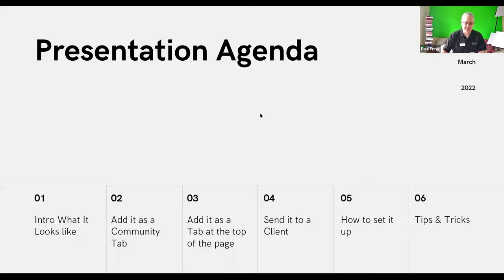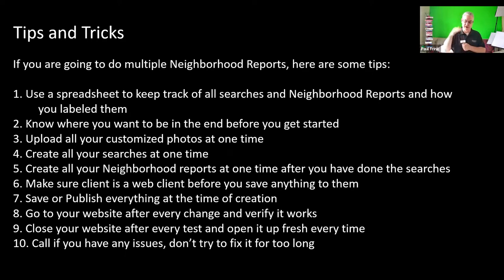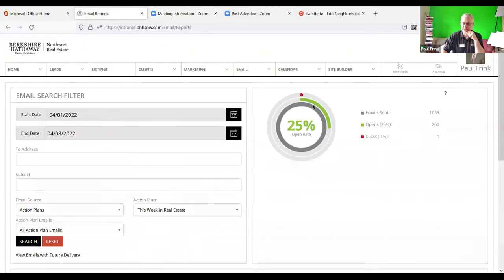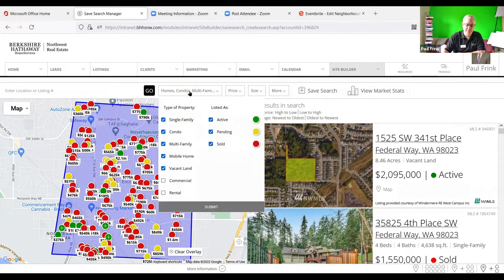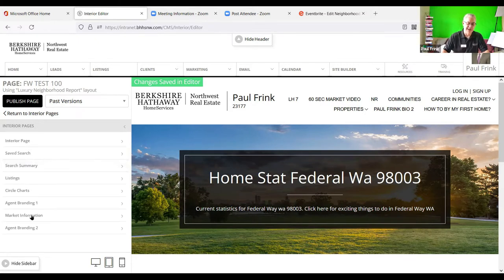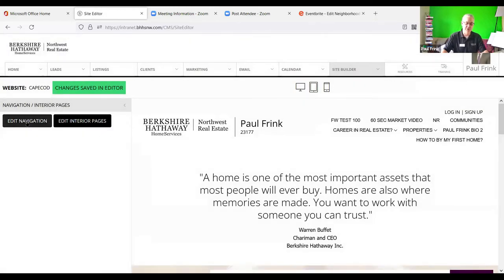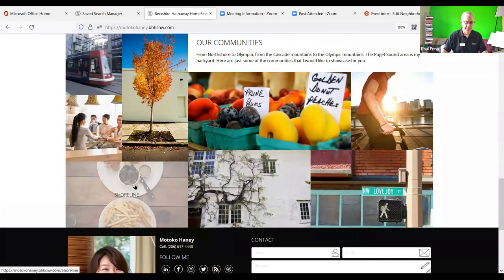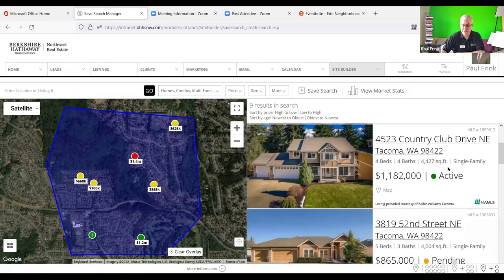Neighborhood Report Intro Zoom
How do I create a new neighborhood review and add it to my community slide, navigation bar or send it directly to a client.